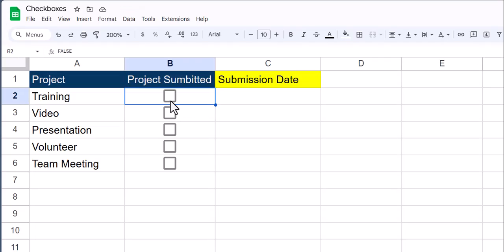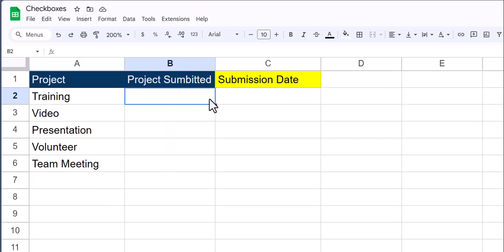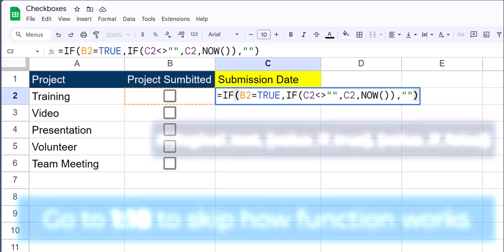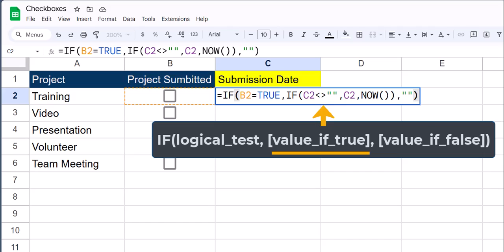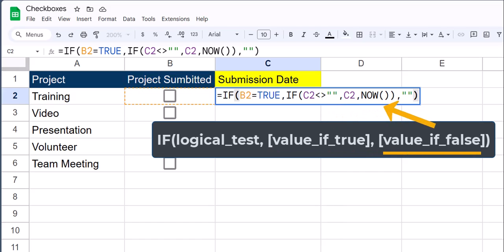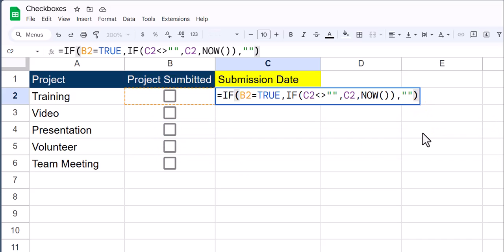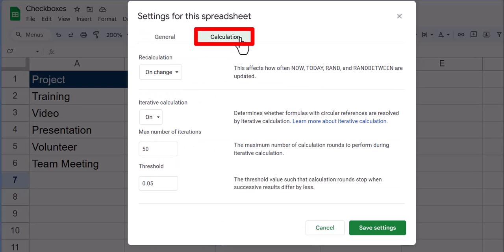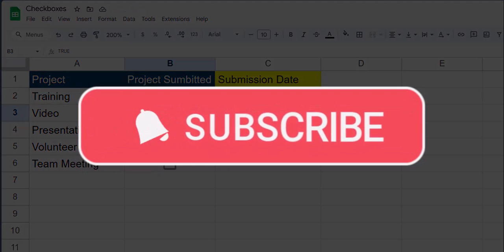Google Sheets - Checkboxes That Insert Current Date and Time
Hey team,

In this video we cover how to add checkboxes in Google Sheets that input the current date and time.